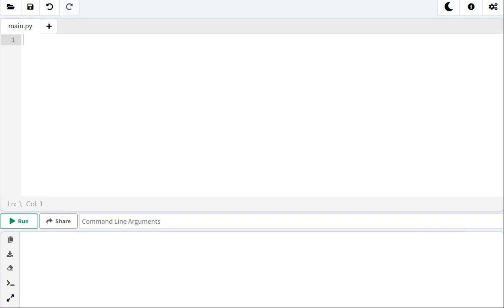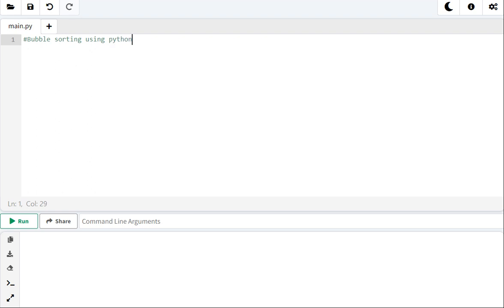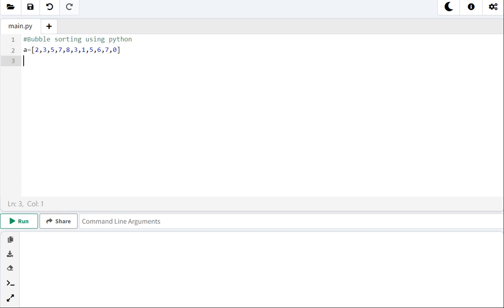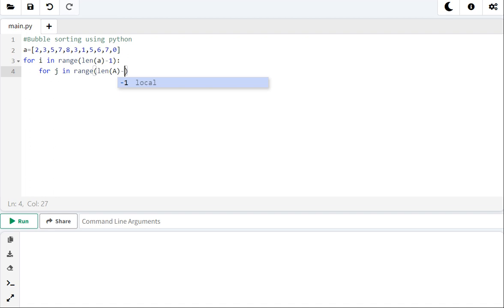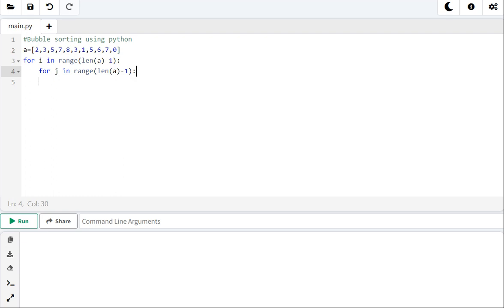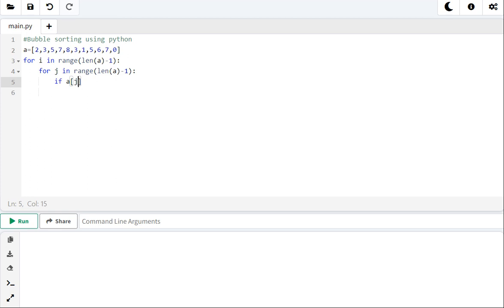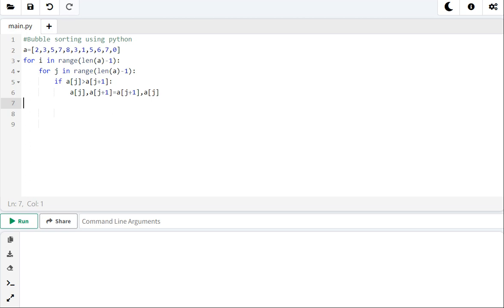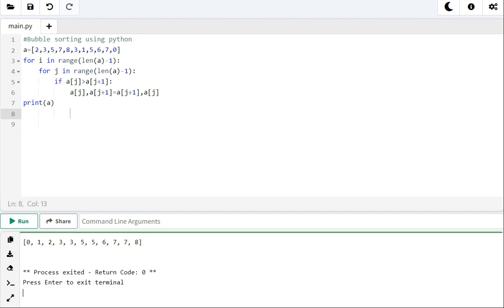Bubble_sorting with Python